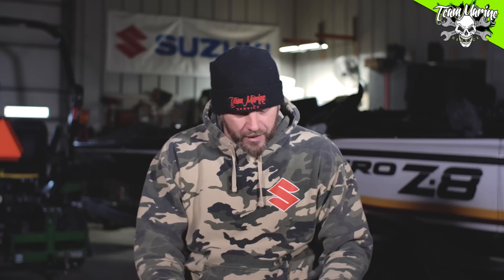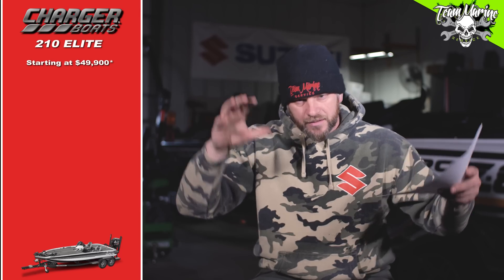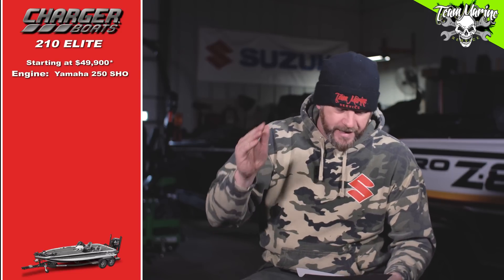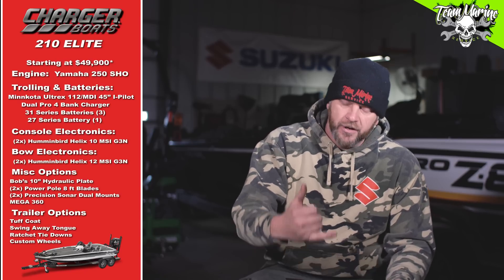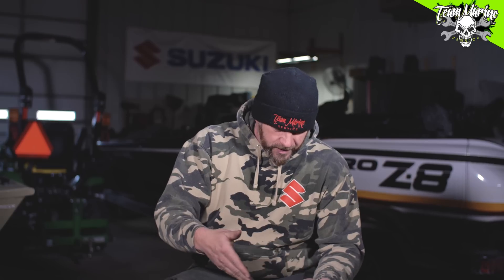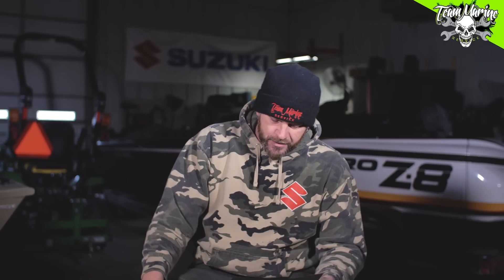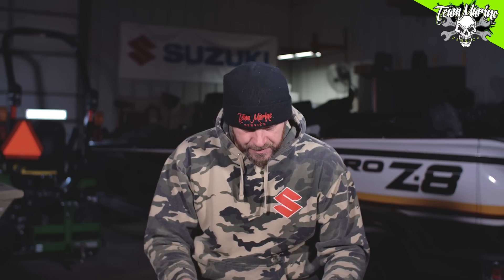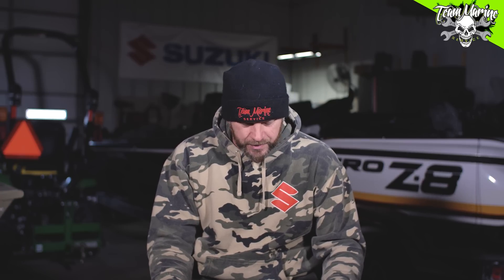OVER / UNDER! CHARGER 210 ELITE BUILD REVIEW (A REAL CHAMPION HULL?)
Back by popular demand we have another OVER / UNDER for ya! This week we spotlight the Charger 210 Elite and ask the question...Does it have a real Champion hull under it? Thanks to a conversation with Kelly Power we know the answer to that question.